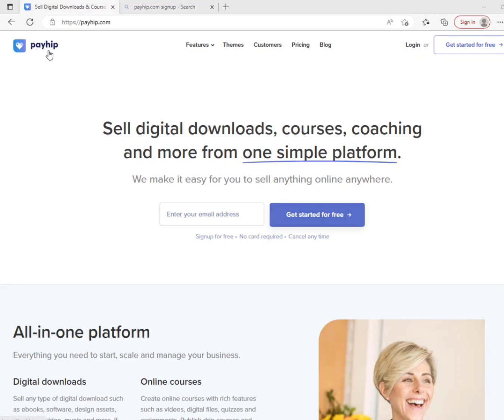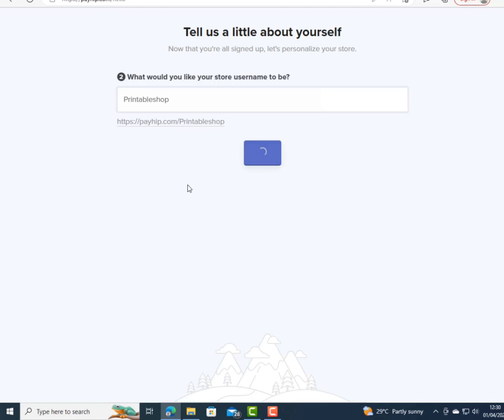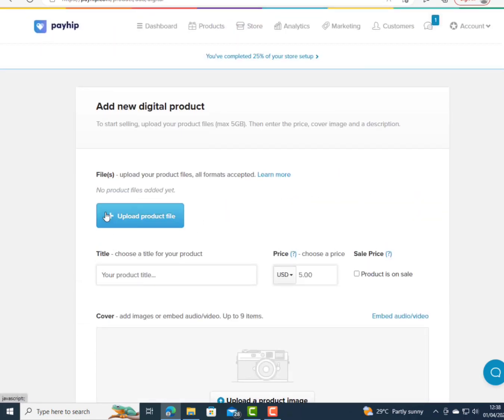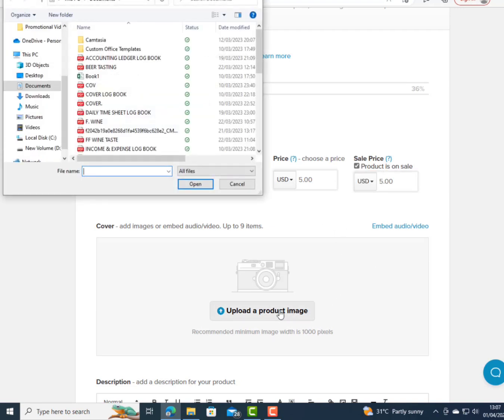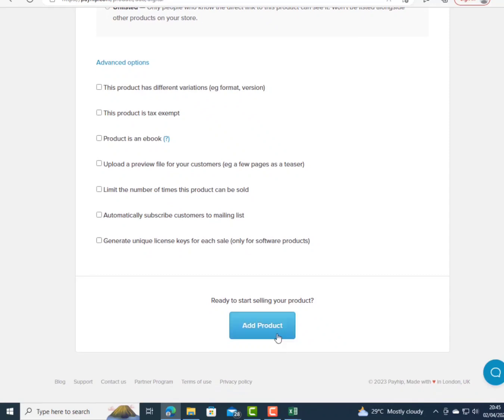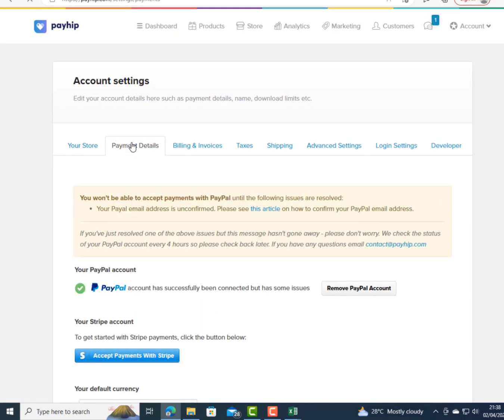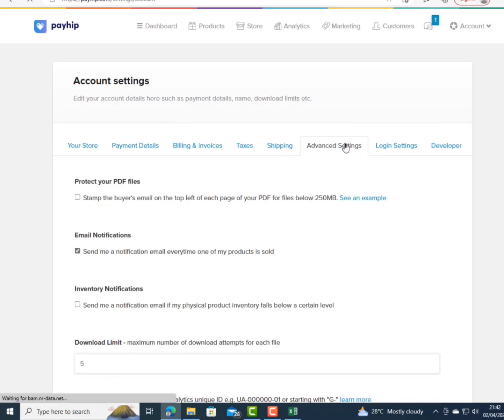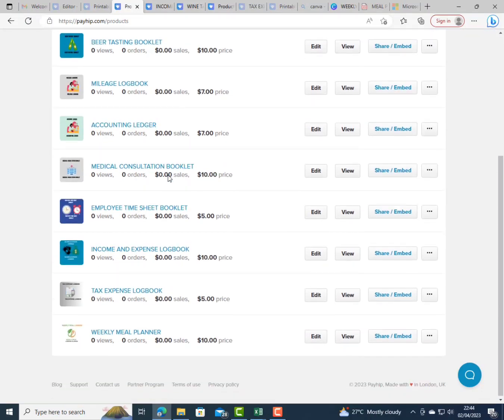Payhip Account creation & how to sell digital printables online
Hello family, Welcome back to the channel. In this video I have illustrated a tutorial on how to create a payhip account and sell digital products or printables online.
Payhip is the easiest way to sell digital downloads and courses. No technical skills required just create your own all-in-one digital storefront and start selling your products..
You can sell Digital Downloads, login to your account, Sell Online Courses, sell Ebooks, Sell Physical Products , couching services online with payhips.
In this video, I have illustrated how to create a payhip account from start to finish make sure you follow the video till the end and signup for an account if you consider selling your digital products and downloads on this platform.

Payhips have different pricing to use the plateform such as the Zero plan which is free but with a 5% transaction fee which means that for any purchase transaction on the site you will pay 5% as fees.

Then you can upgrade to  $29 plan which have a 2% transaction fee which means that for any purchase transaction on the site you will pay 2% as fees.

The last plan is $99 plan with no transaction fees which mean for any transaction payhip does not charge you any transaction fees.

In this video I have explain anything you need to know about payhip just make sure you follow the video till the end.